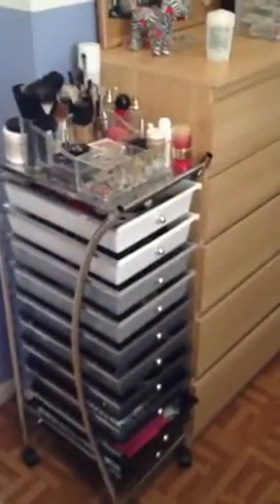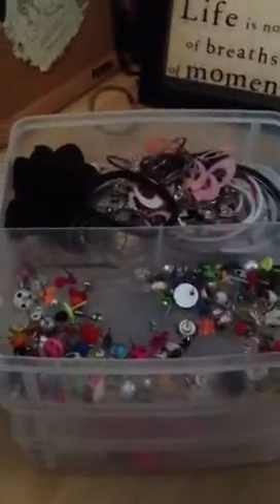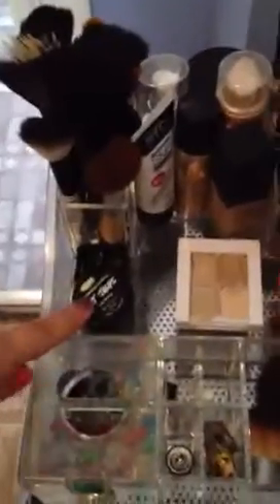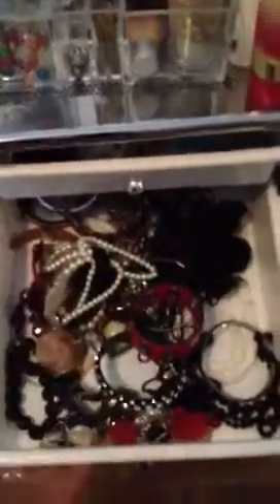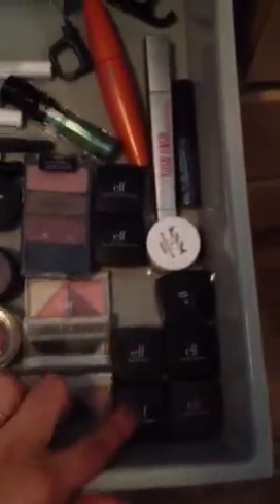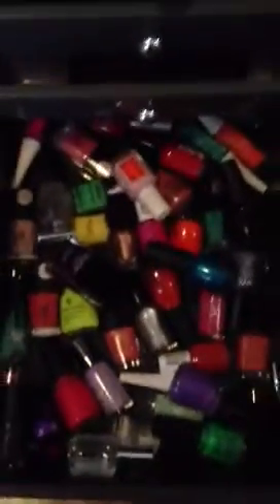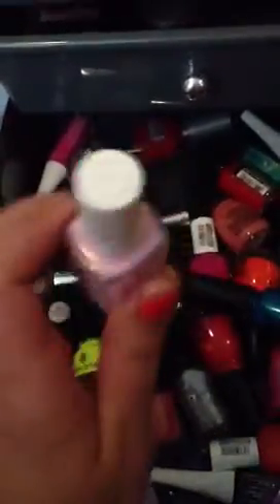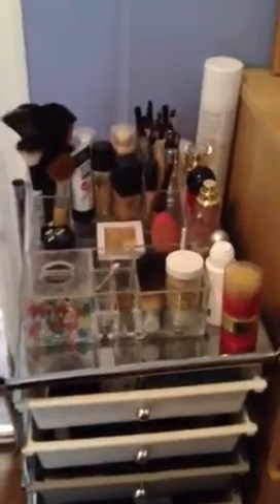Makeup Collection 2012!!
Hey guys! I decided to do a quick makeup Collection.. Its not too much but its slowly getting bigger lol if u have any questions about anything i show leave a comment or leave any requests!;) Dont forget to LIKE AND SUBSCRIBE!!;)xoxo

Everything in this video are mine and was purchased with my own money.